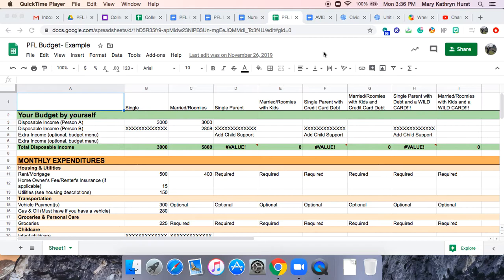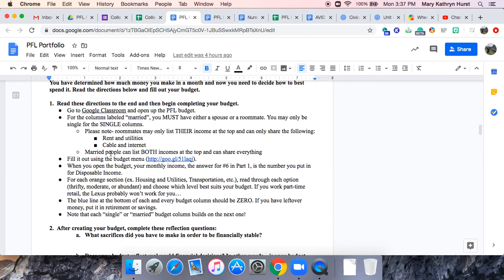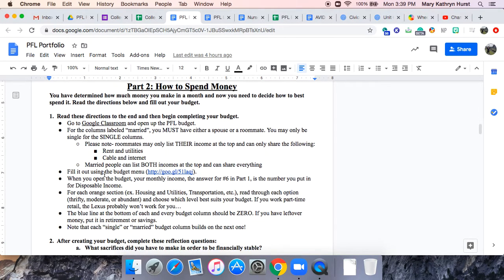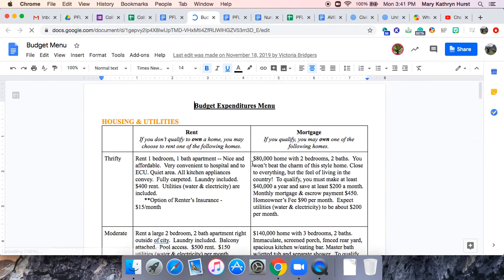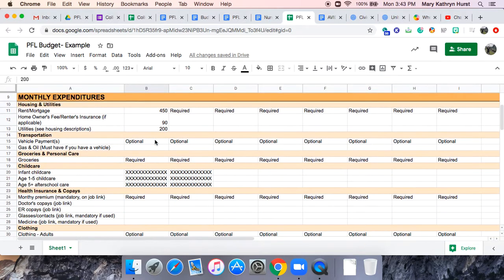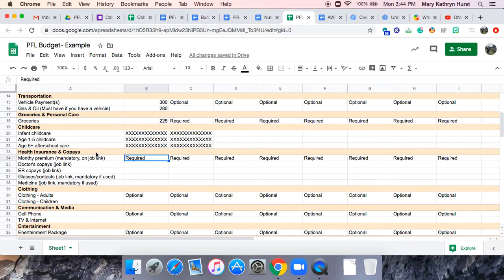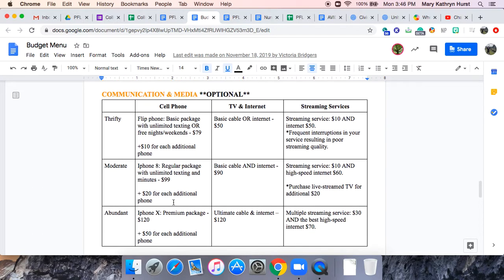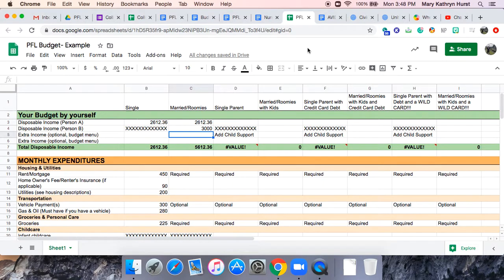Unit 8: PFL Part 2, Budget